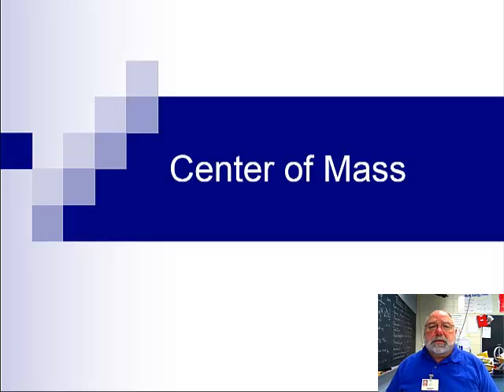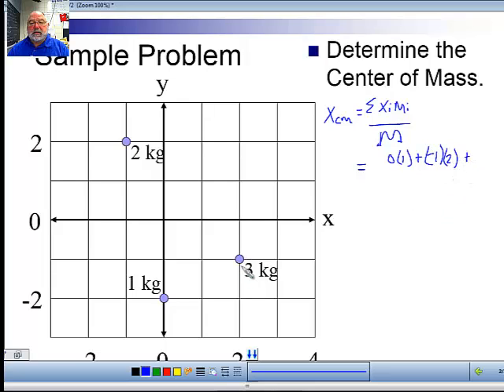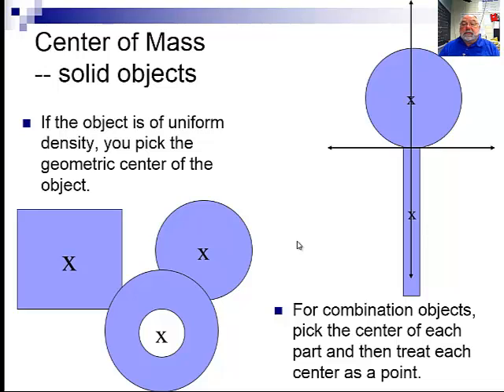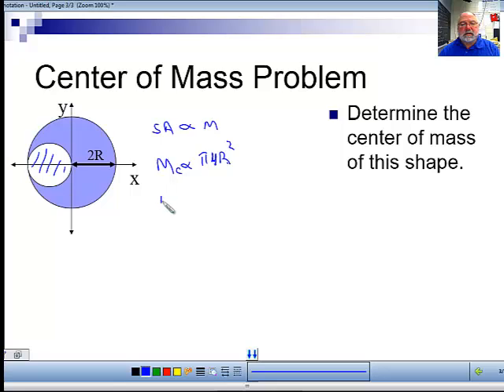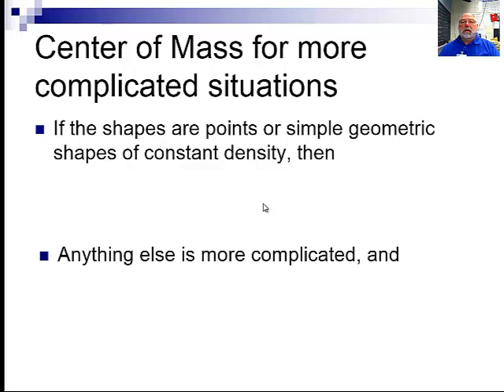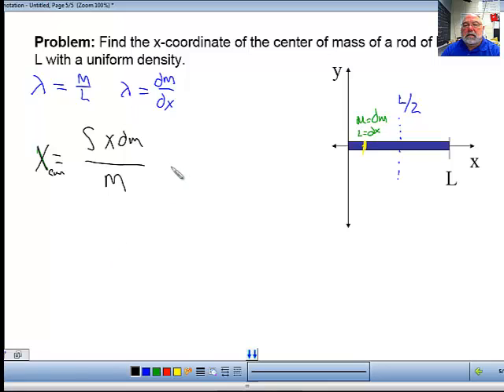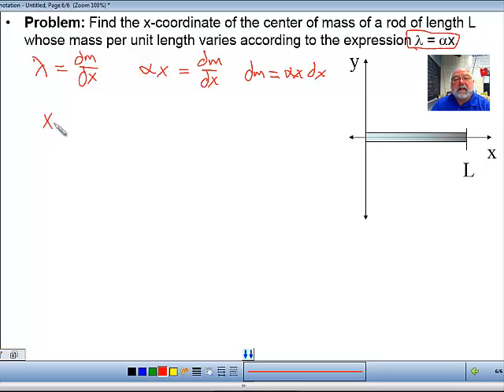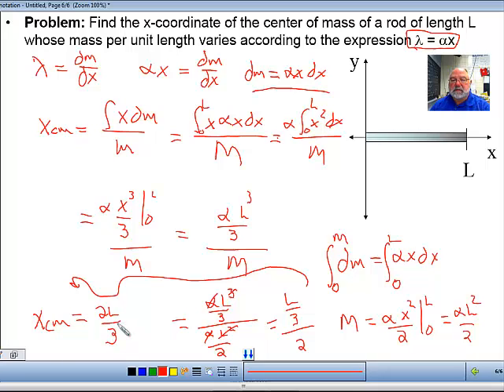Center of Mass